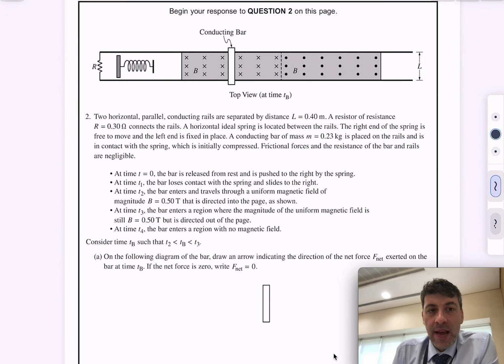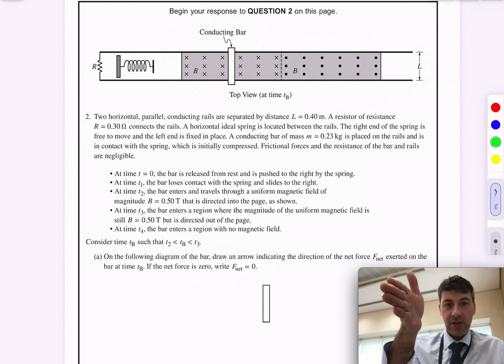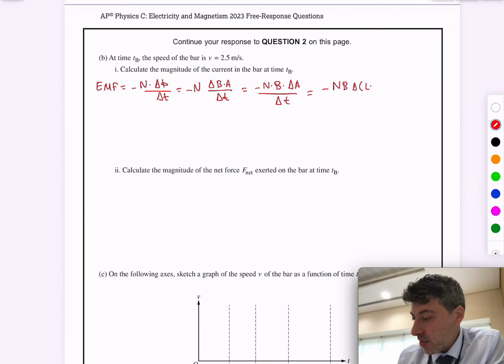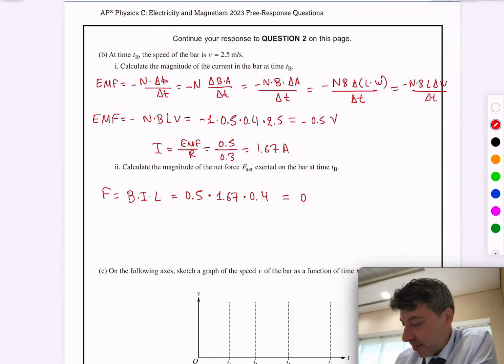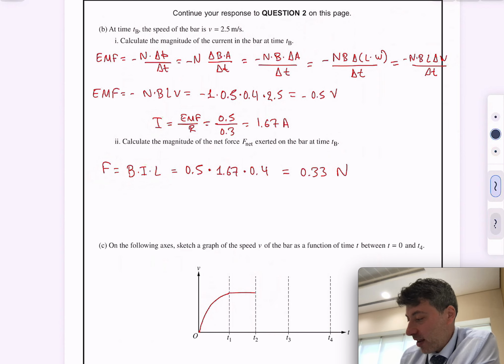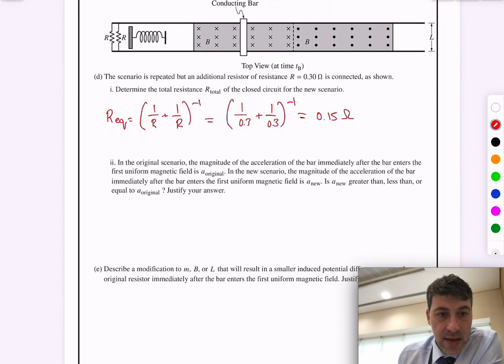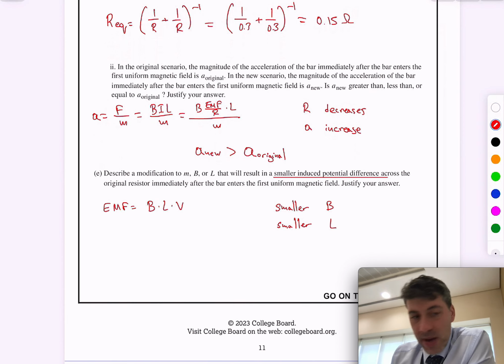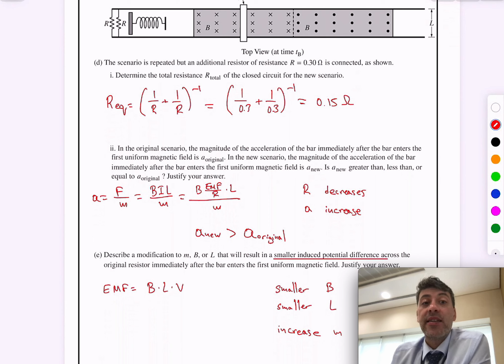AP Electromagnetism 2023 Question 2 (Induced EMF + Magnetic Force on Straight Wire)